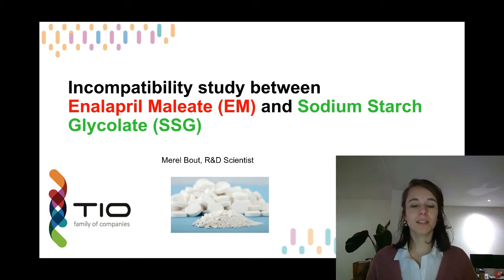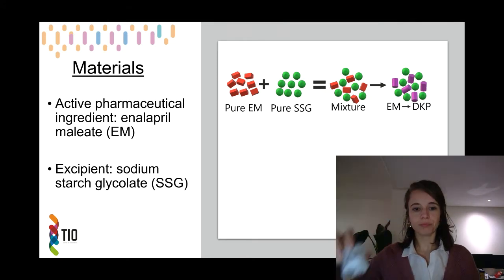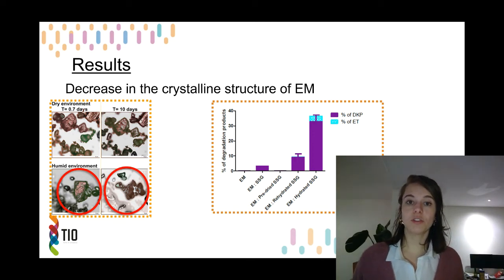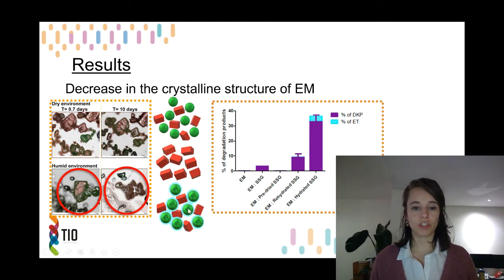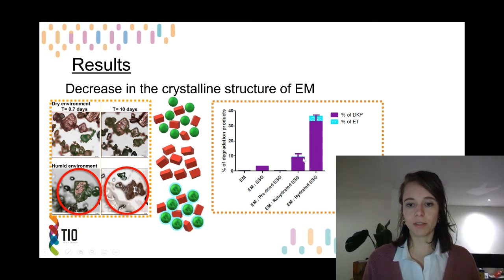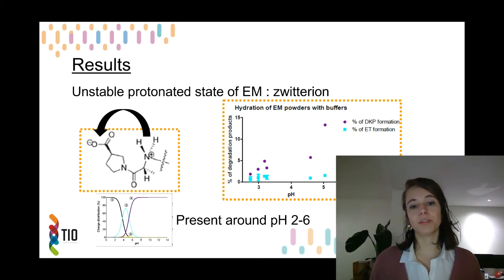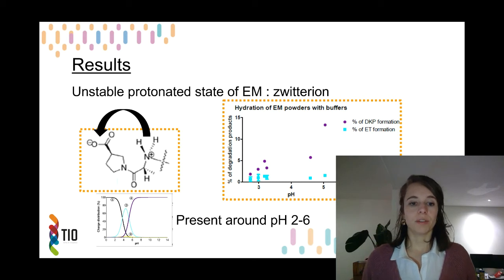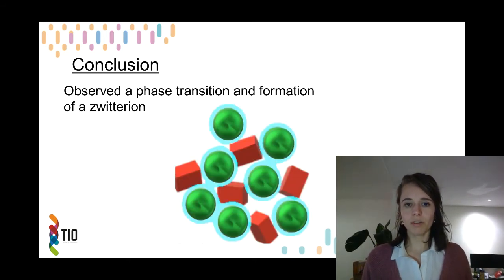Solid interaction study on the mechanism between an active ingredient and an excipient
Elevator pitch for poster by Merel Bout of Tiofarma